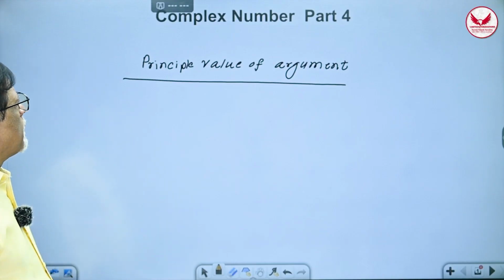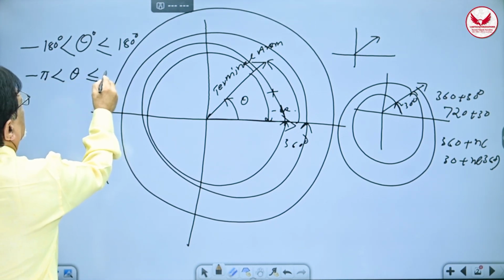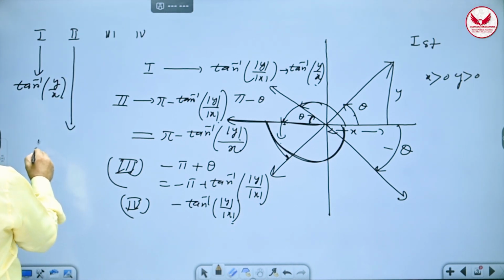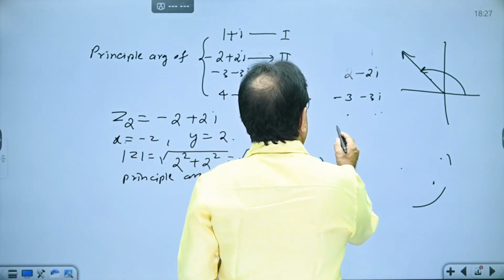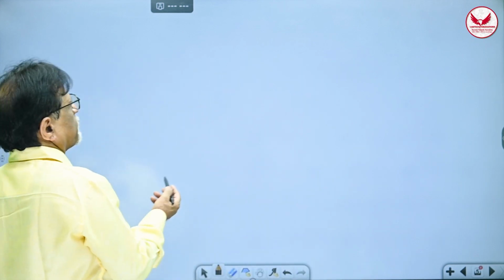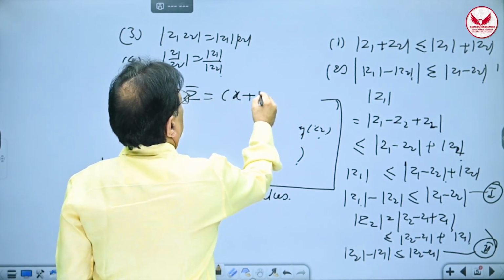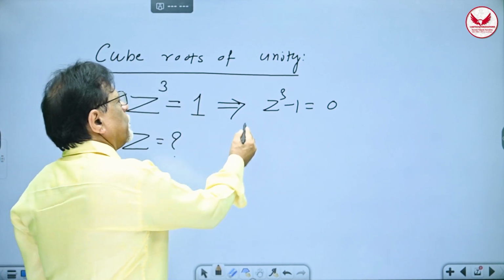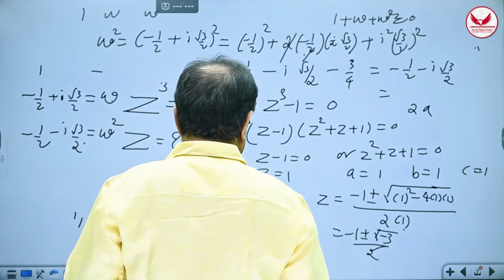Complex Number class 11th and 12th || Part 4 || Quadratic equations || Full chapter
Quadratic Equation full chapter | Part 4 || Complex Number